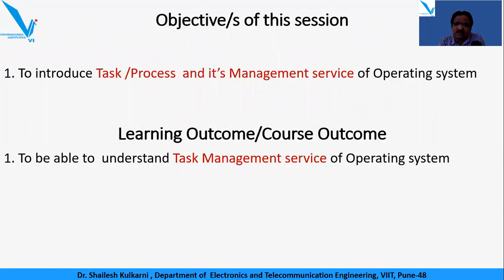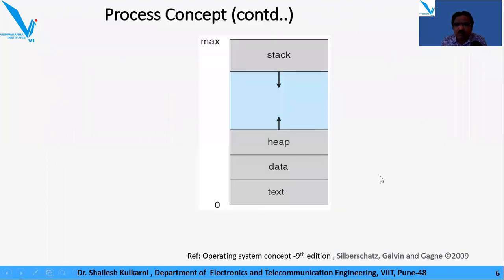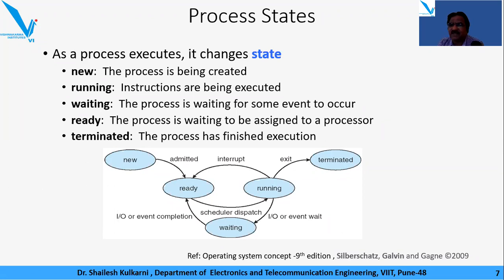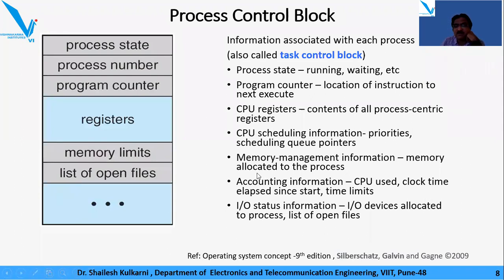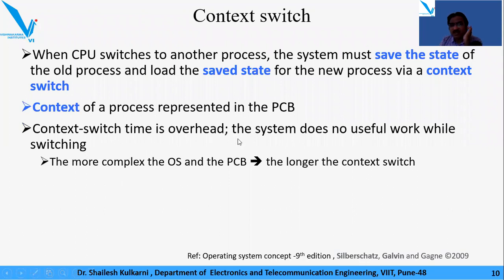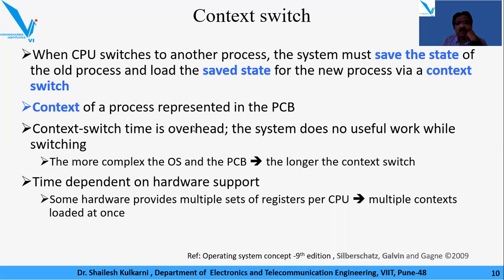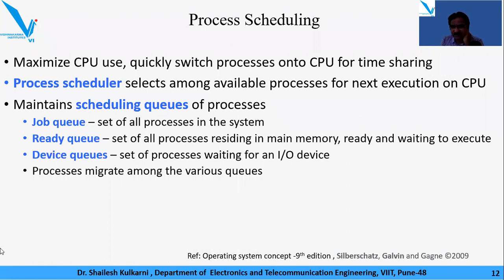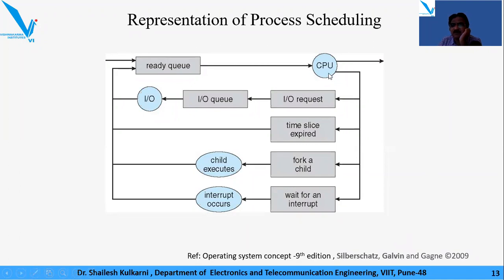Process States and Process Management